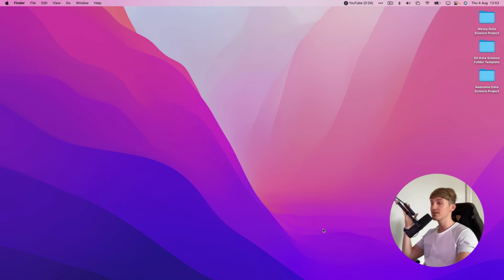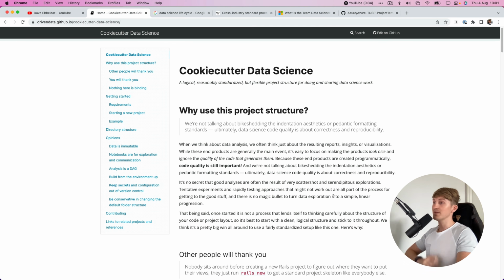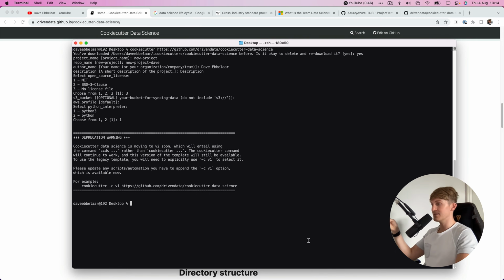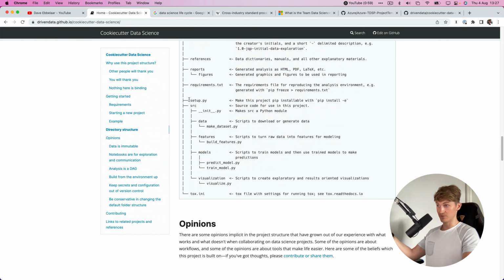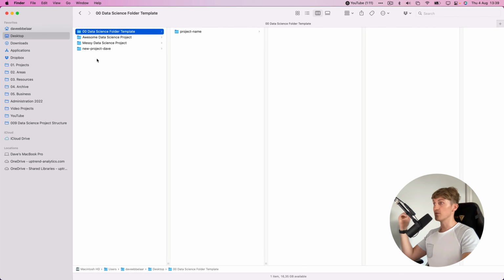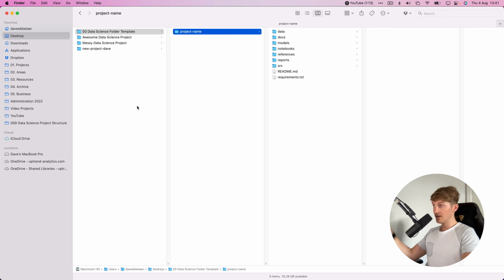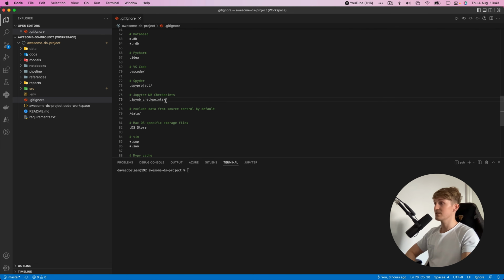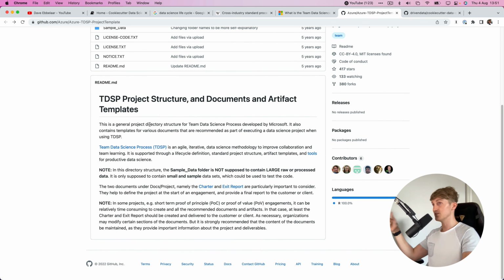Data Science Tutorial - Project Structure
If you're a data professional with 1+ years experience and consider freelancing, then check out

In this video, I will show you how I structure my data science projects to keep things organized and easy to find later.

Install
- pip install cookiecutter